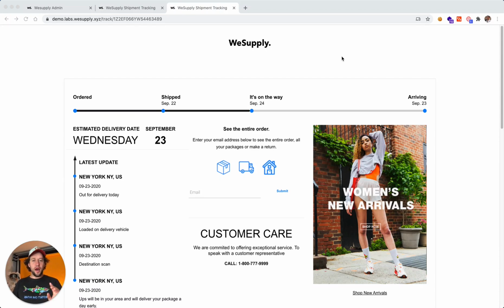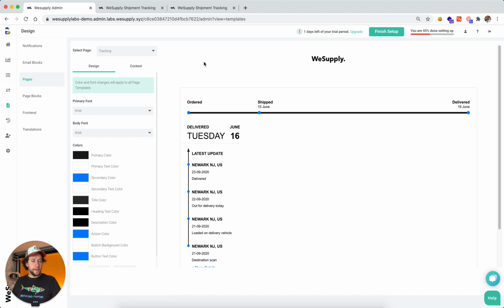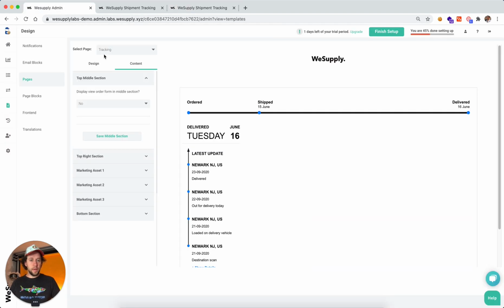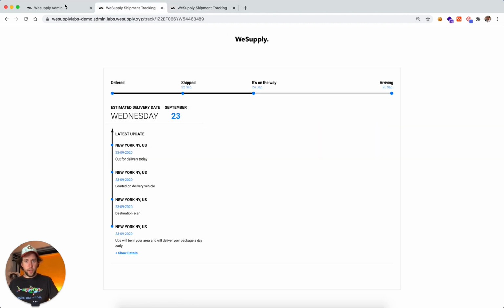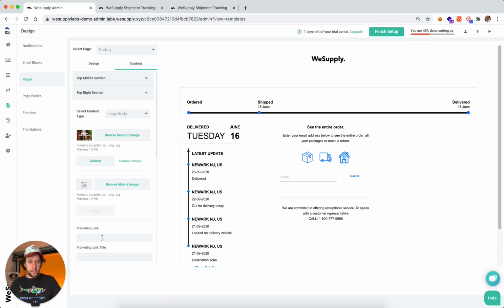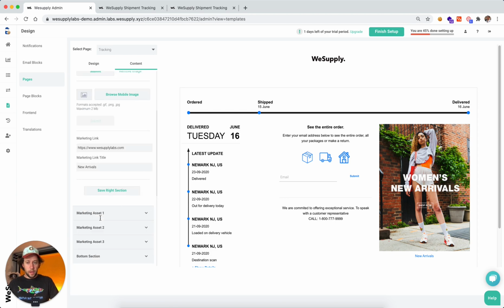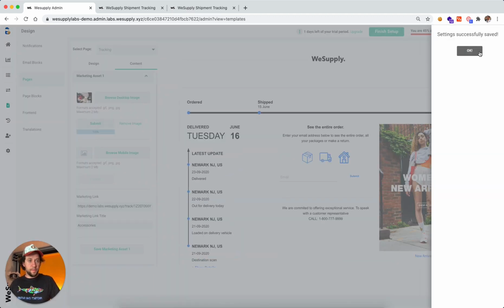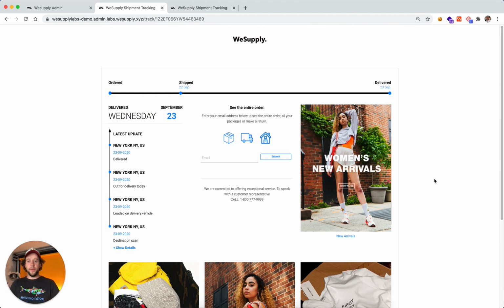How to Customize the Tracking Page: Setup Marketing Assets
The branded tracking page is your opportunity to make it amazing for your customers and generate substantial revenue from their post-purchase experience.

You can watch a video walkthrough below and see how to get a fully on-brand Tracking Page!

▬ Also  ▬▬▬▬▬▬▬▬▬▬